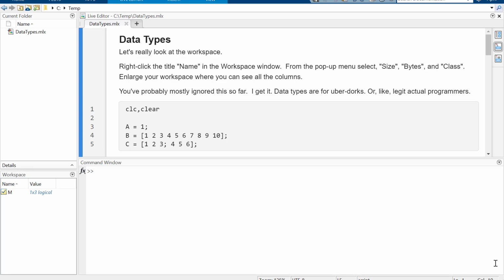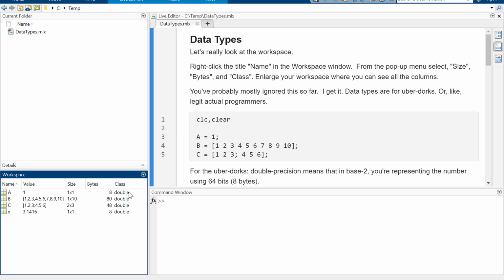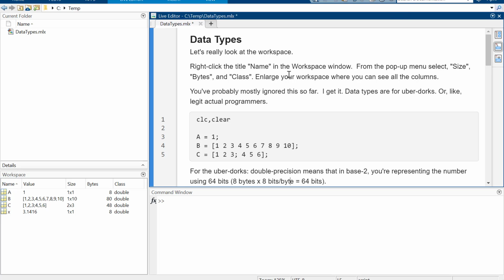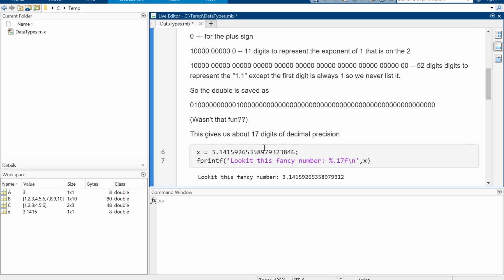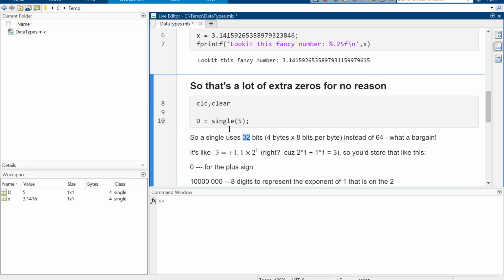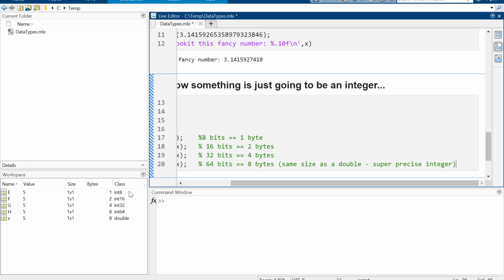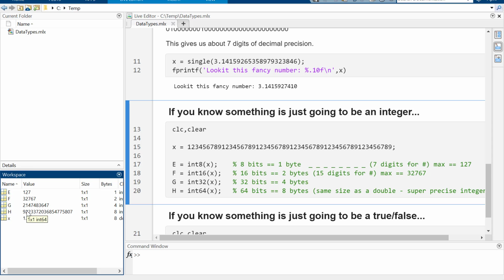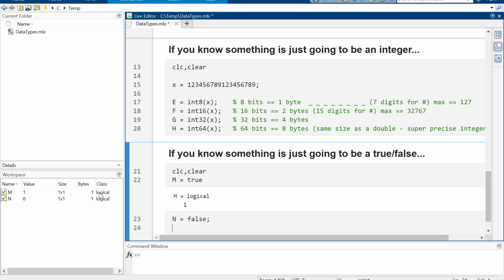Data Types in Matlab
An introduction to data types in Matlab. Specifically, we'll look at double, single, and then the different ways to store integers.  And yes, it's just as exciting as it sounds.